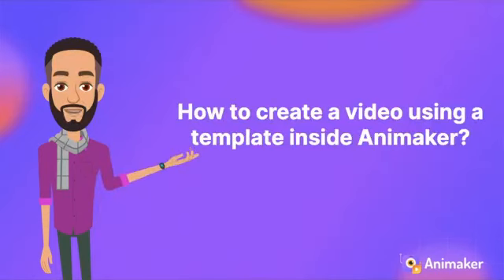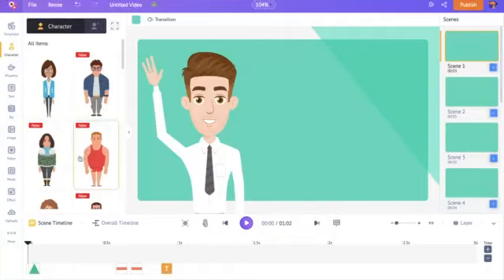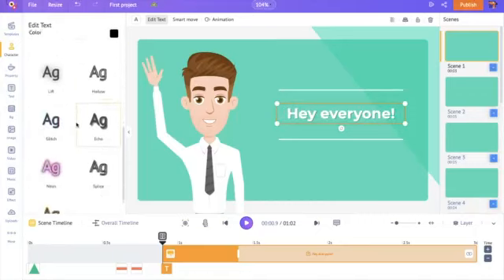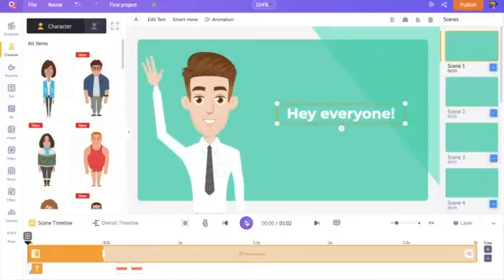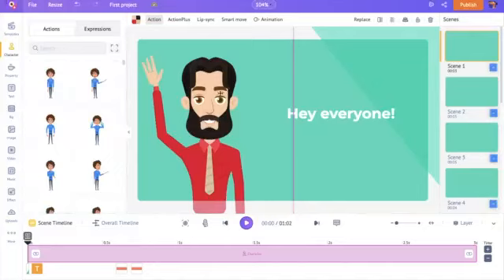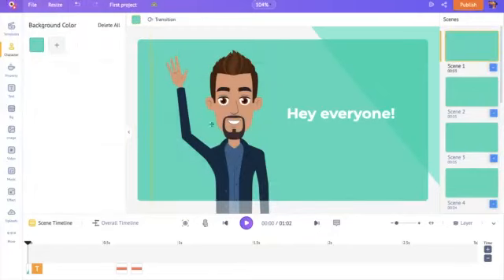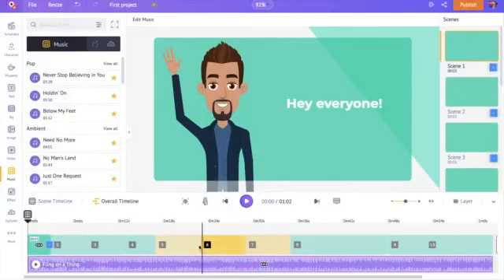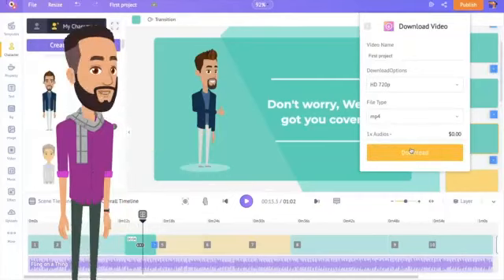How to creat a video using animaker creat your intro & outro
today i am showing